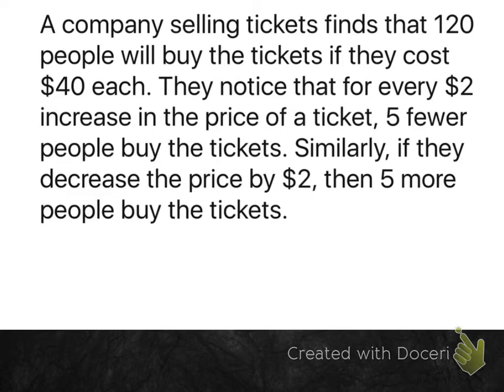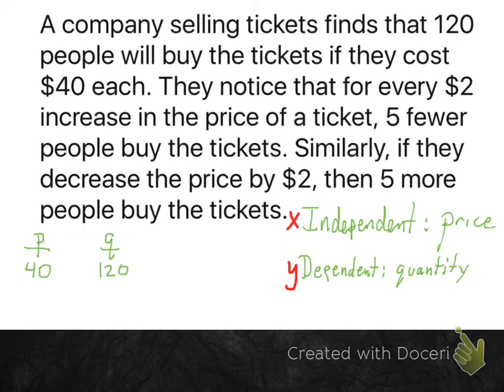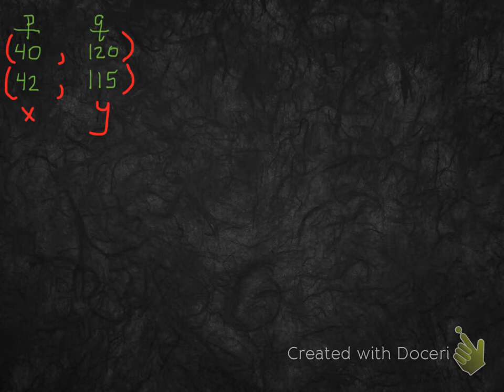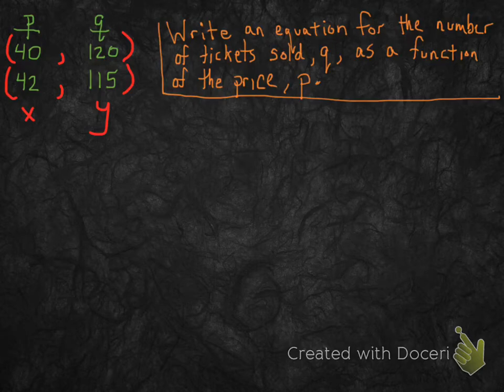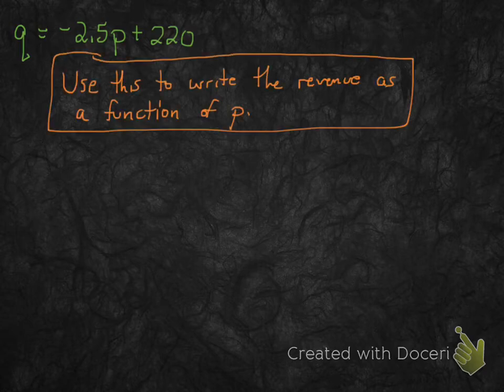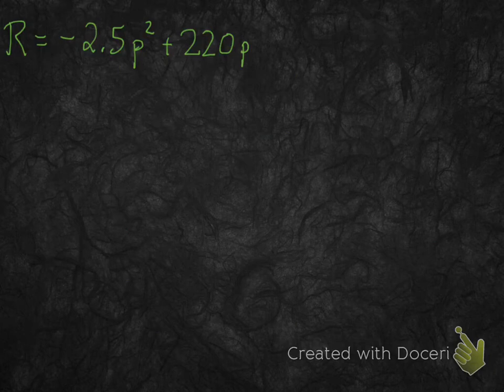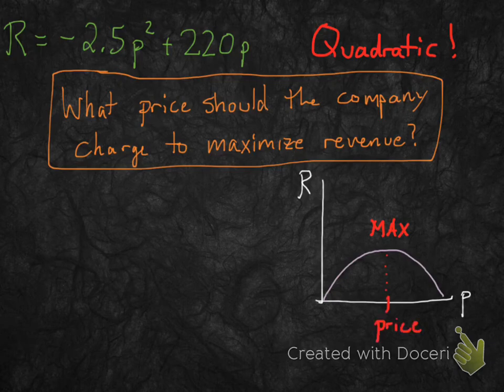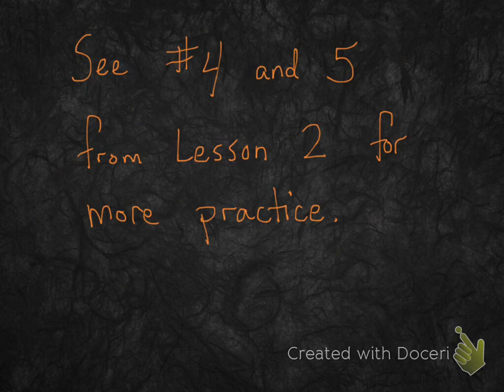Revenue Word Problem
Find max revenue from a word problem